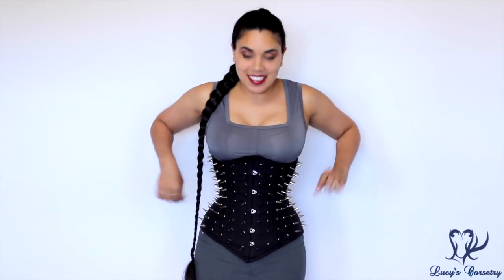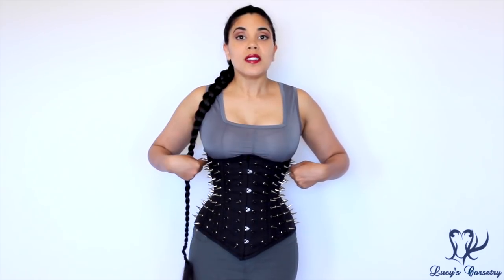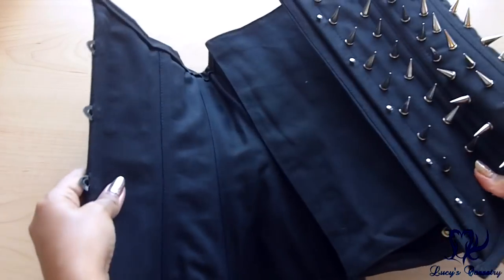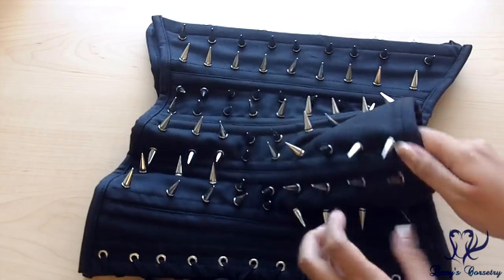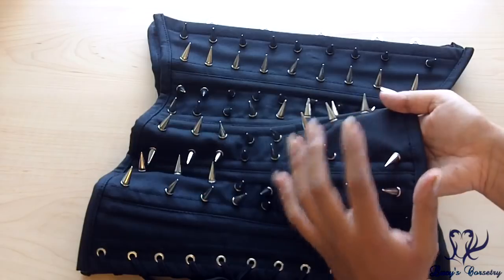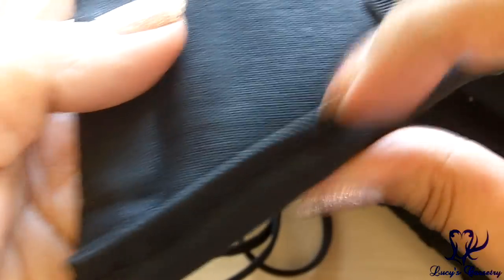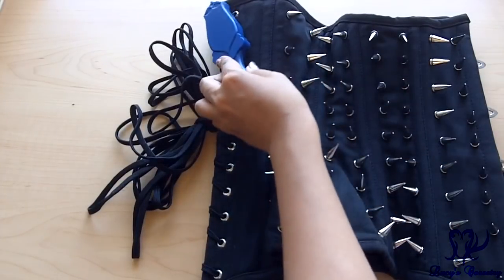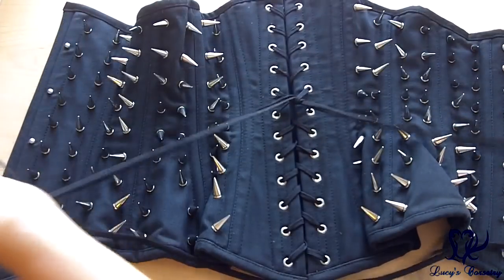HEDGEHOG CORSET REVIEW (Dracula Clothing) | Lucy's Corsetry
[NAVIGATION]
0:00 Introduction
0:35 Silhouette, Length & Fit
2:15 Material
3:00 Label
3:10 Pattern
4:20 Construction
4:50 Waist tape(?)
5:30 Binding
5:55 Modesty panel / placket
6:35 Bones
7:20 Grommets
7:55 Lacing
8:10 Colors, Sizes & Price

Video Thumbnail:
African Dwarf Hedgehog from Pixabay (CC0)

FTC: I purchased this corset for the purpose of analysis and review.